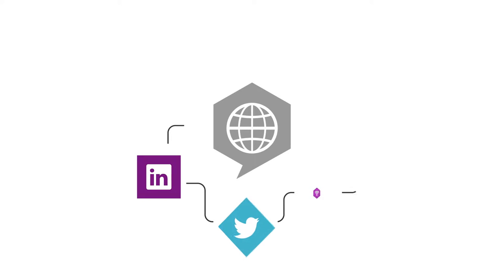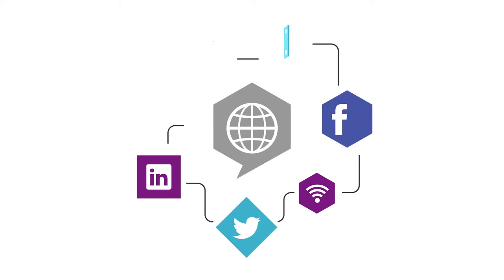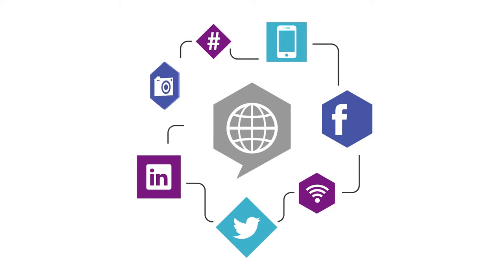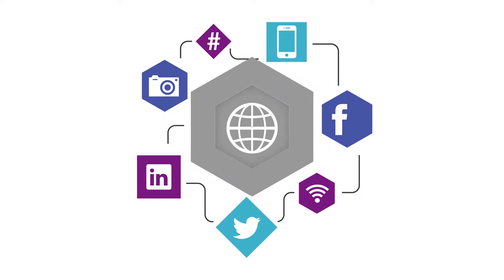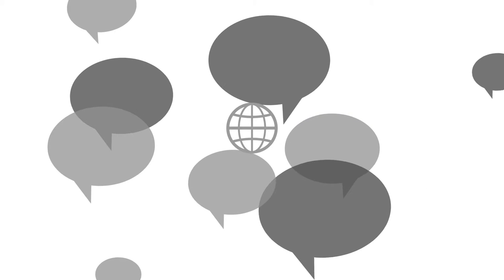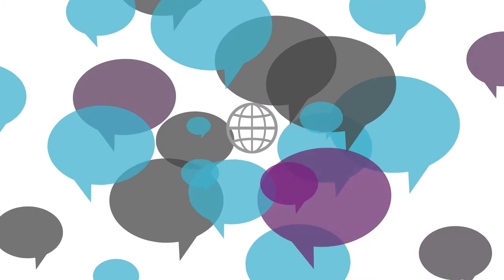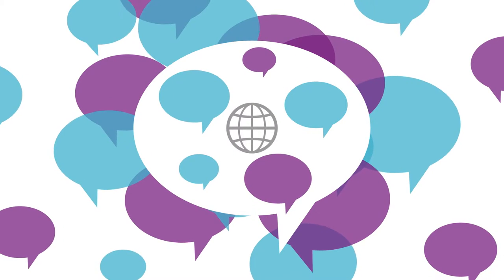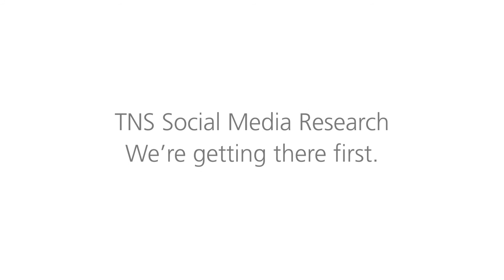Kantar TNS social media research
At Kantar TNS we know social media research is a big deal. But at the moment it's too big.

Move beyond volume to value with TNS's social media research offer, and get insights you can act upon and inform agile decisions.